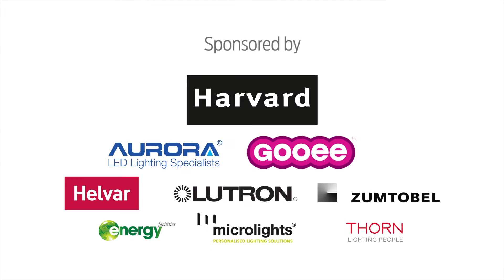Is Dali dead? The lighting control protocol in the spotlight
Dali is a popular and well-established protocol for controlling lights digitally – but even its fans admit it has its shortcomings, and rival technologies are emerging. Experts at Lux's Smart Lighting Controls conference debate whether Dali will stay with us.